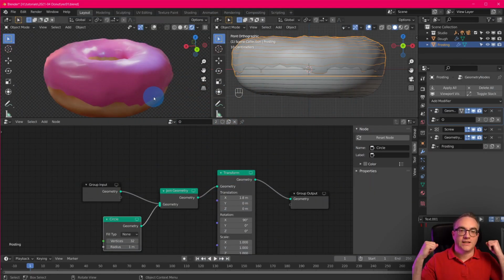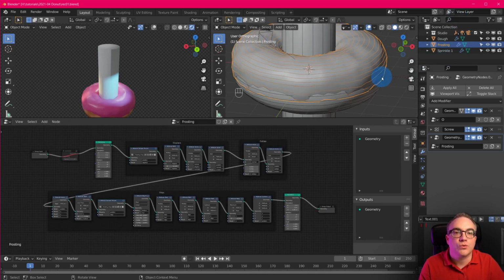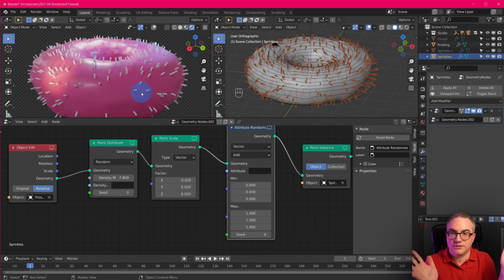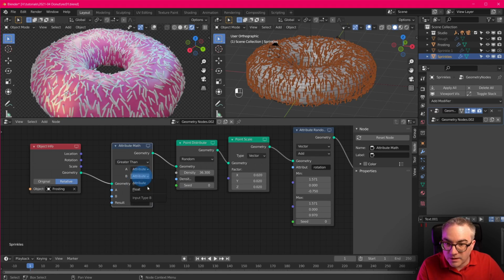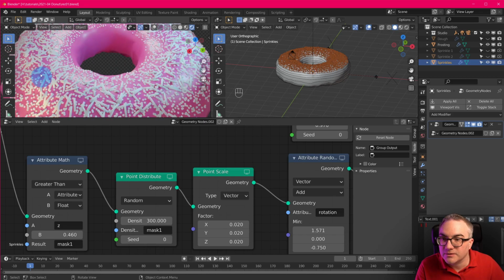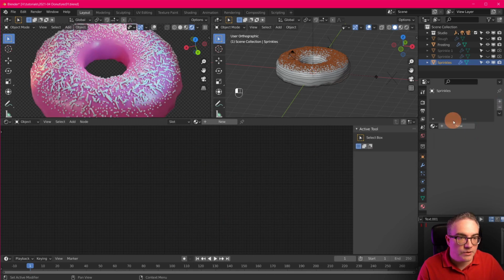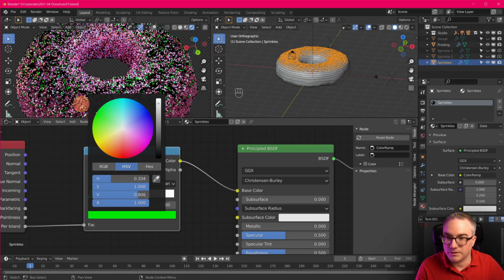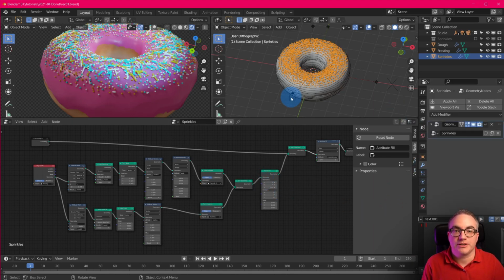Let's make a DONUT with Geometry Nodes (3/3) | Blender 3D Tutorial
NOTE: Geometry Nodes has changed from the "attribute" workflow to the new "fields" system since I made that video! Make sure to watch the newer tutorials here on the channel!

Let's make a delicious donut in Blender using Geometry Nodes! No meshes, no particle systems, just GN + modifiers.